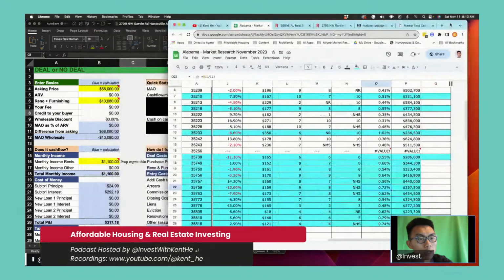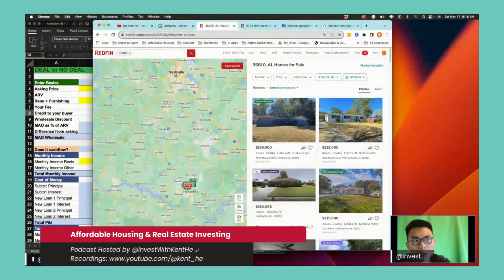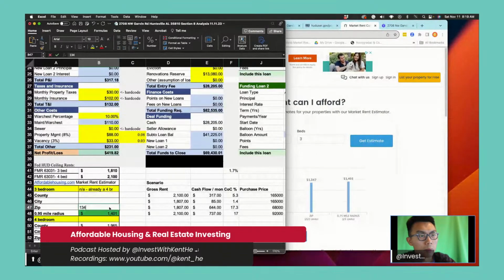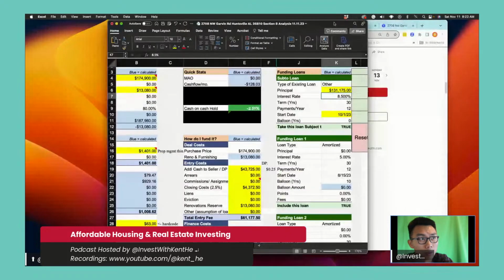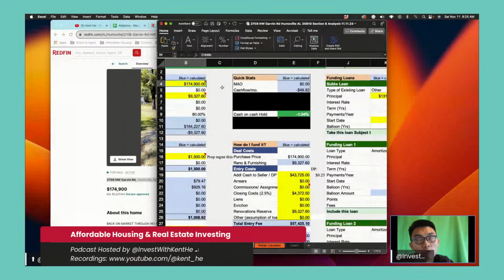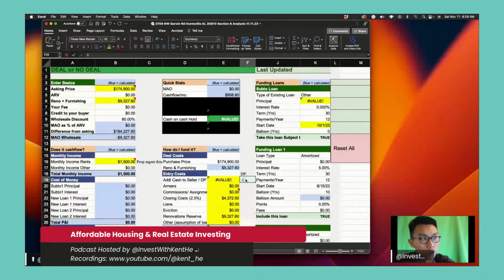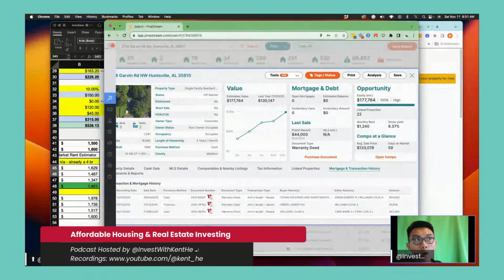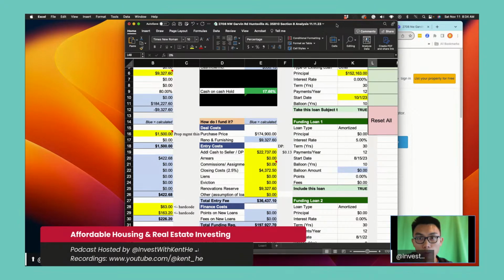AUDIO STARTS AT 2:50- Alabama Market Research - Analyzing a Section 8 Deal in Huntsville, AL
Underwriting a deal today in Huntsville AL after Pia from my team helped me updated some of our research data for 2024 SAFMRs (Small Area Fair Market Rents). We analyze a deal every day as part of our daily habits!

DM on Instagram @InvestWithKentHe "Affordable" if you want to join our free facebook group for access to the Free Facebook Group where I'll be sharing this market research!